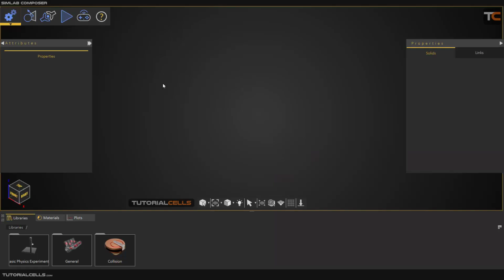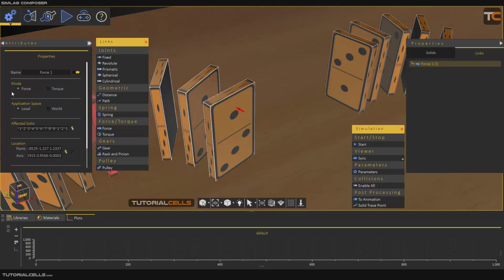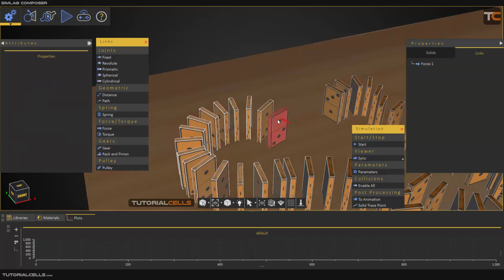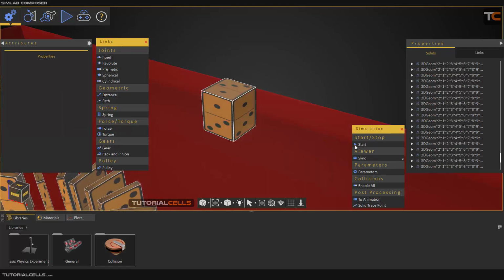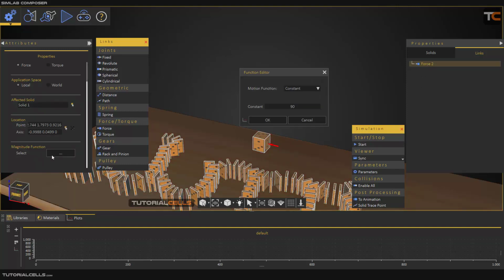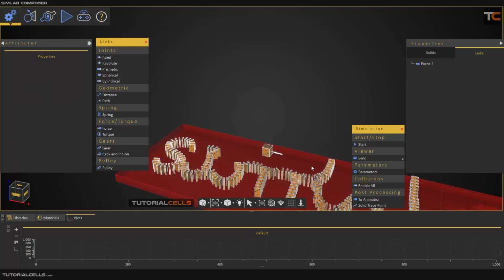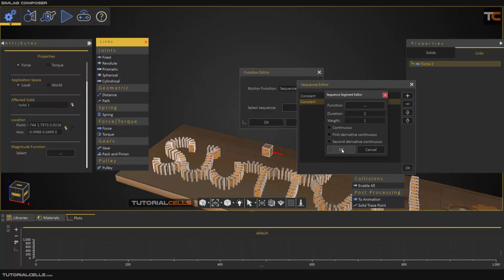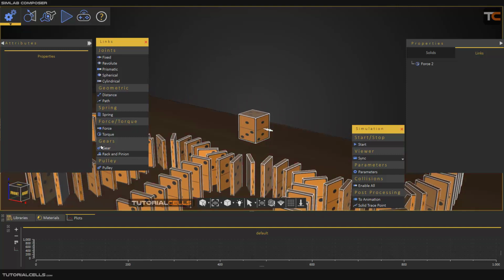0048. force & torque in simulation in simlab composer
In this lesson, we want to explain two commands, force & torque, which are used in mechanical simulations.